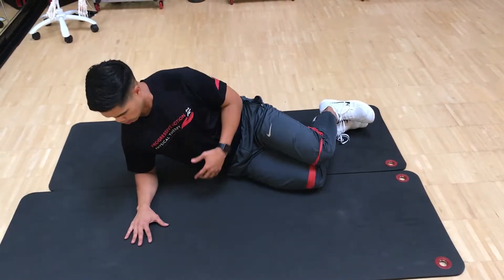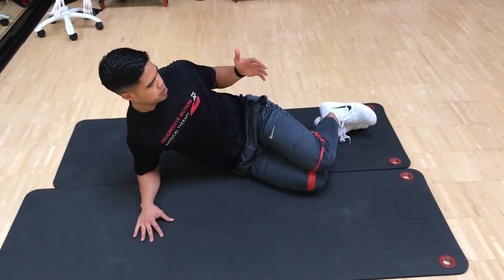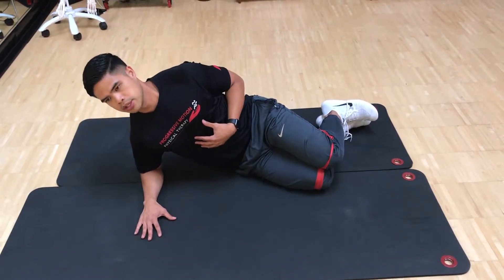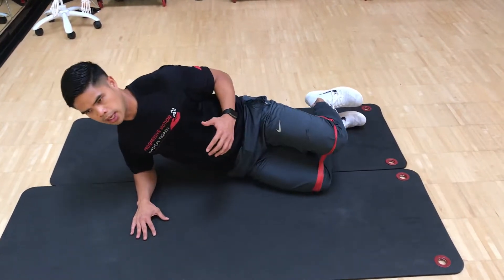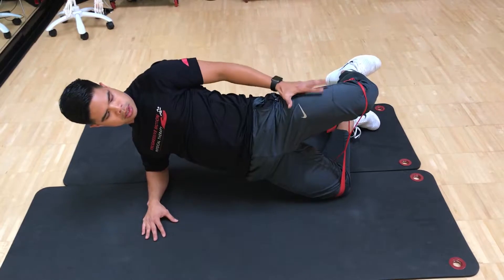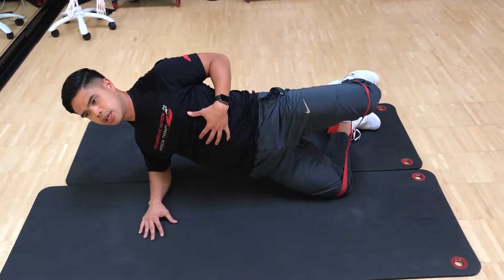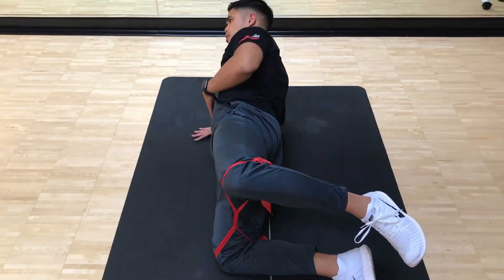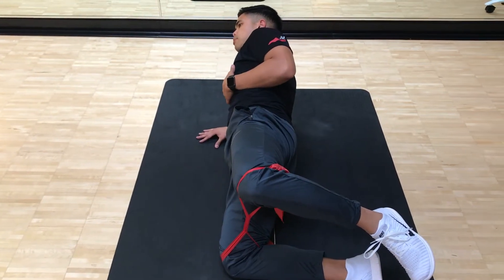Side Bridge Clams